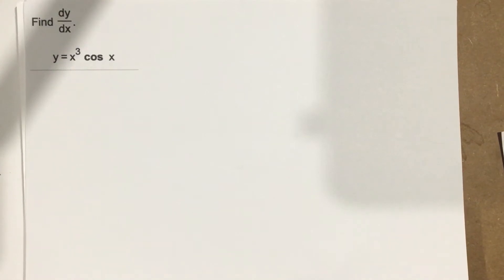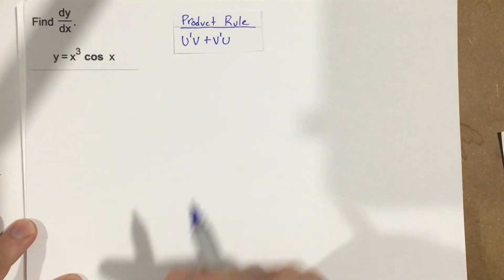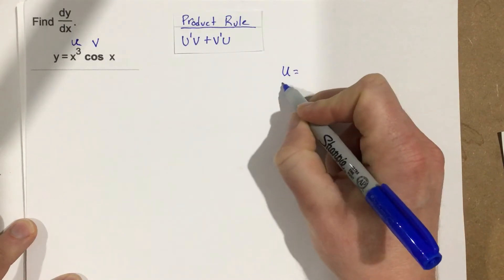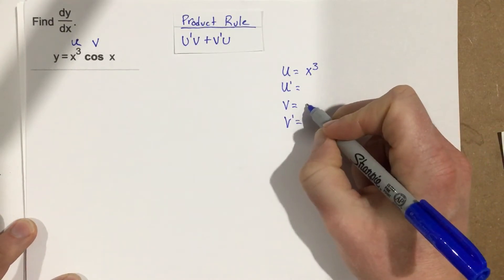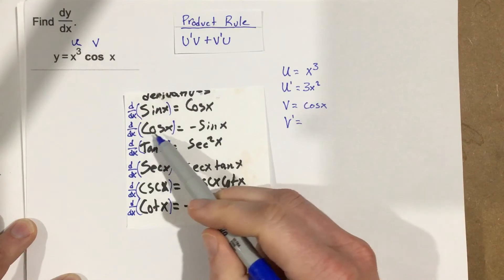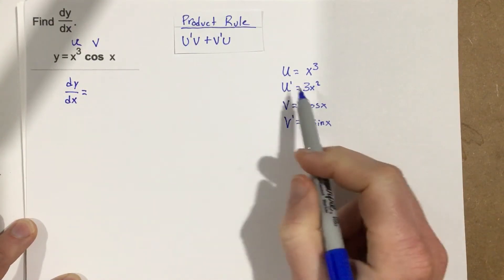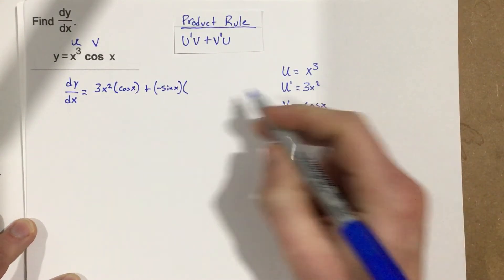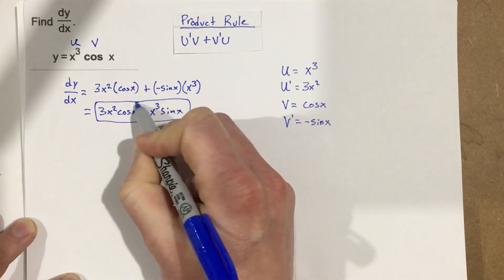3.5 - Problem #2 (Calc)